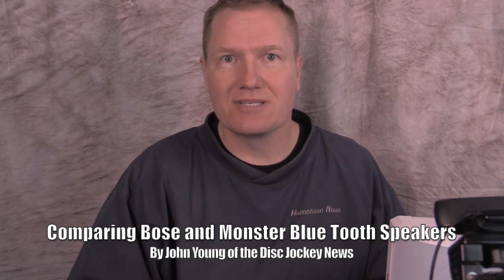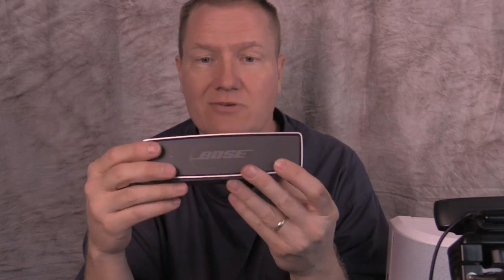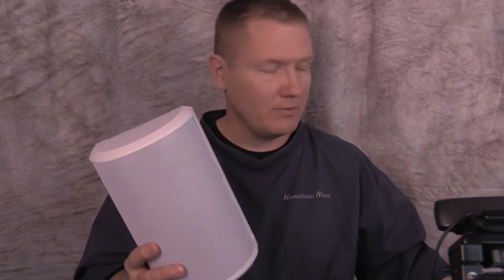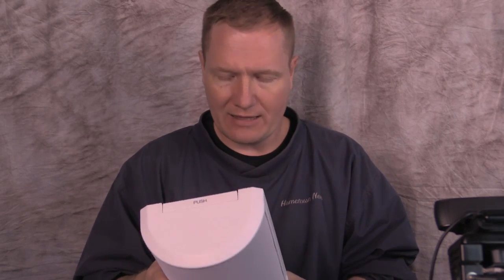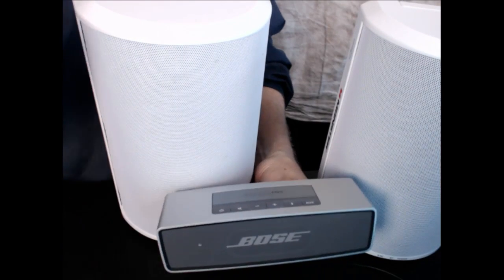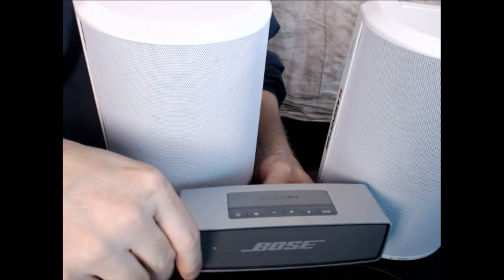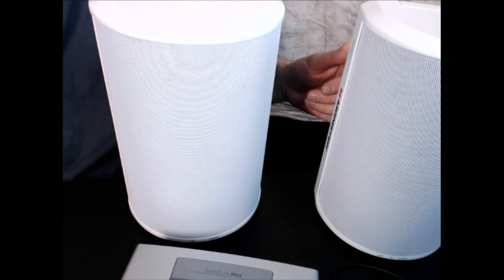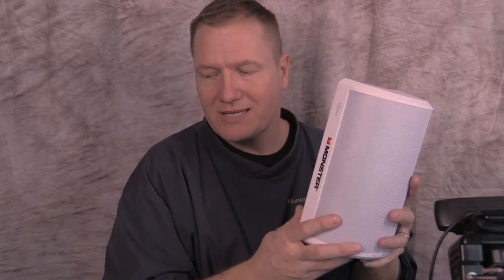Bose VS Monster Blue Tooth Speaker Comparison: By John Young of the Disc Jockey News